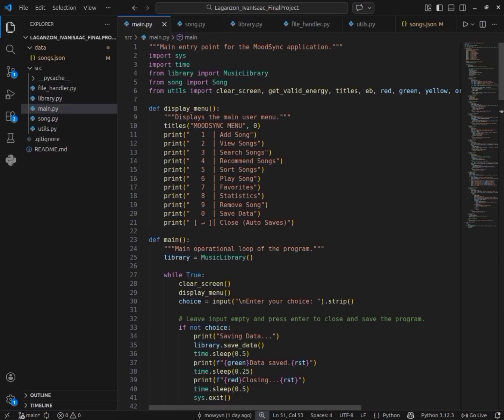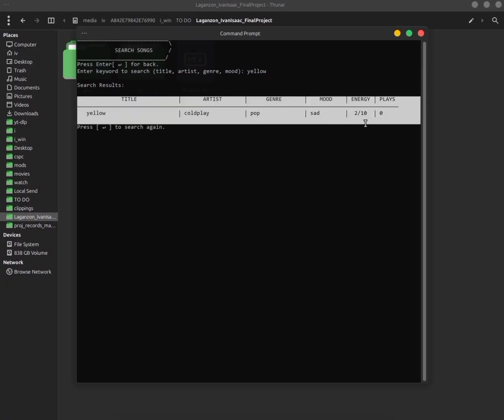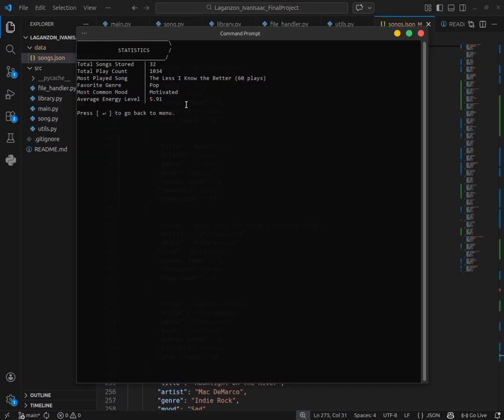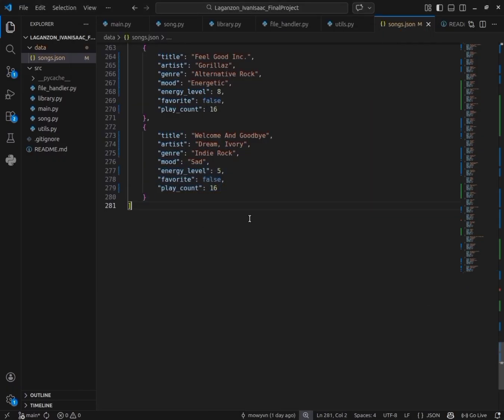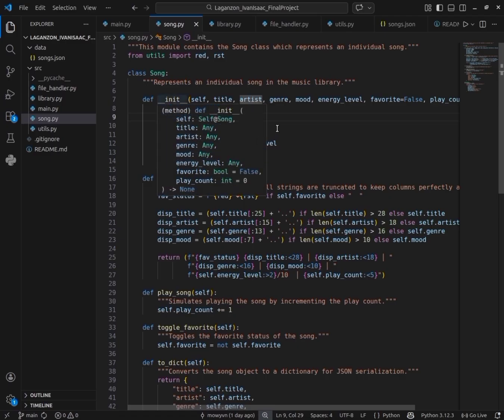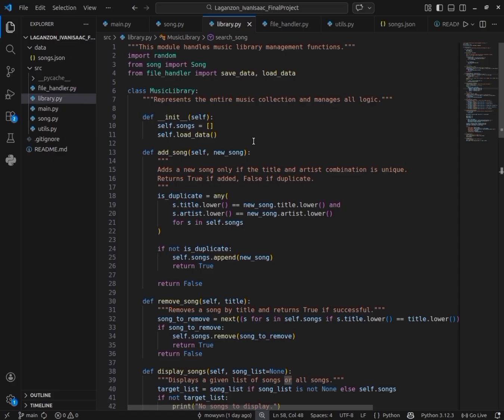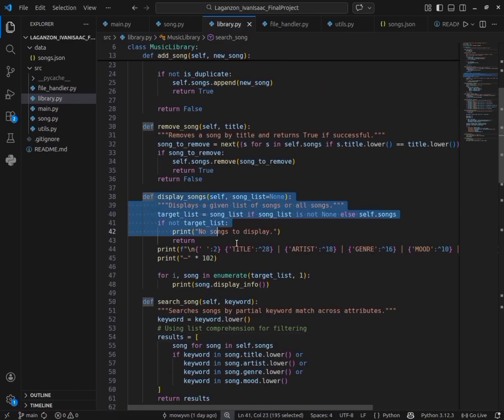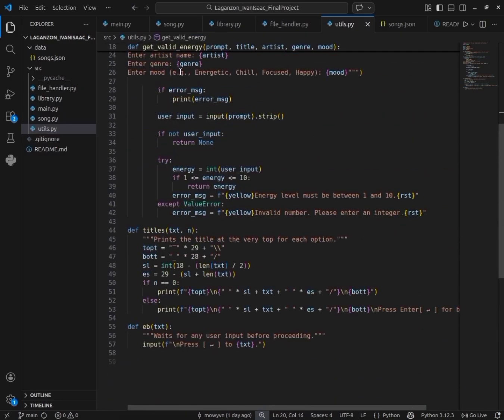MoodSync: CLI-Based Python Application Demonstration